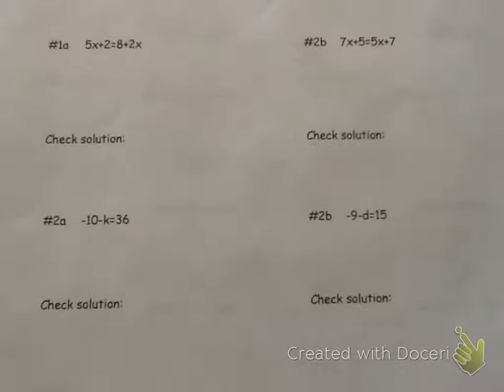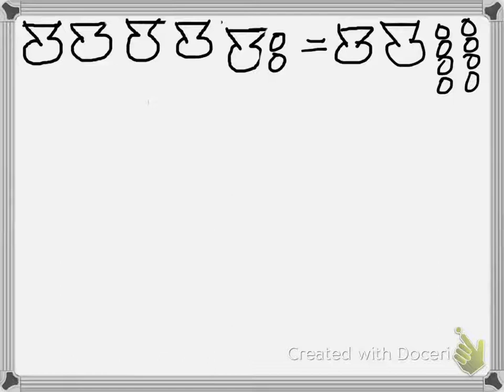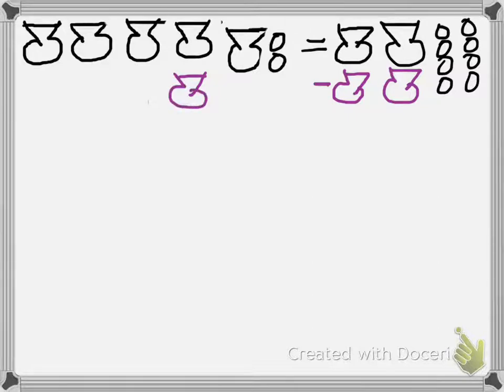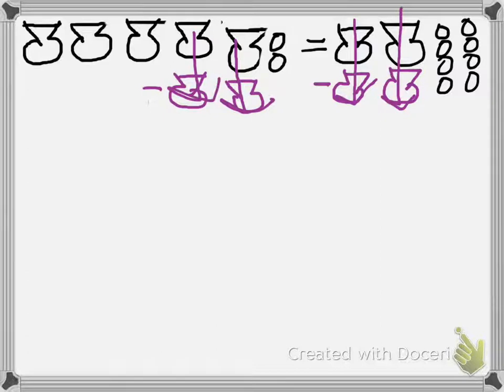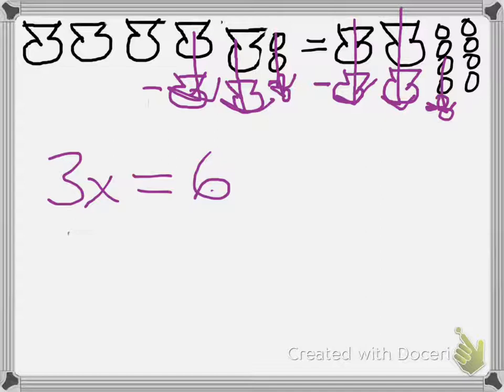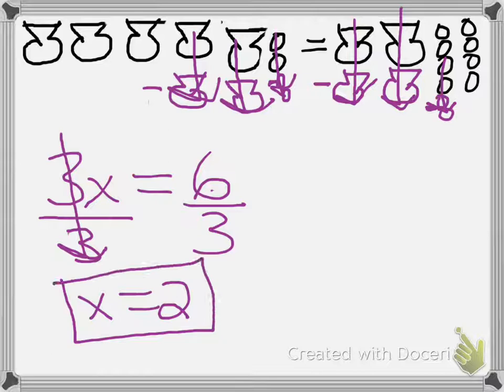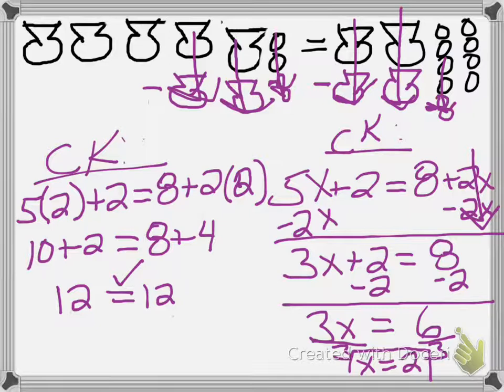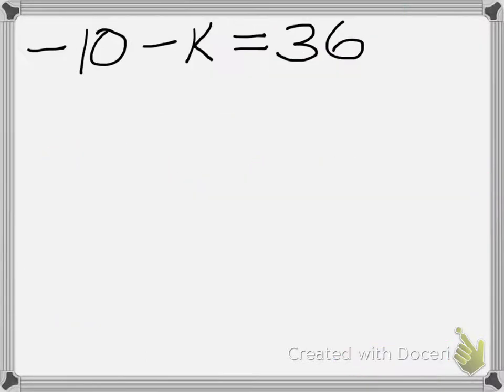MSA-Inv.3-Solving 2-step Equations